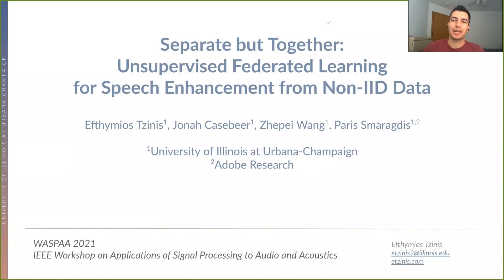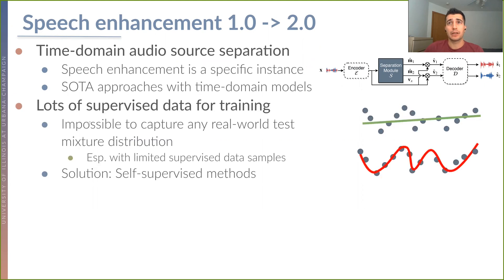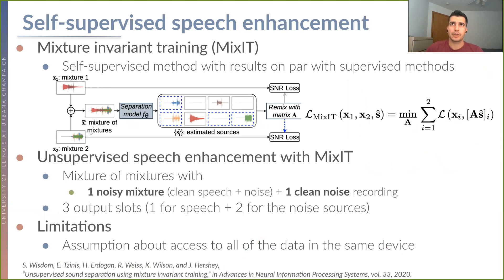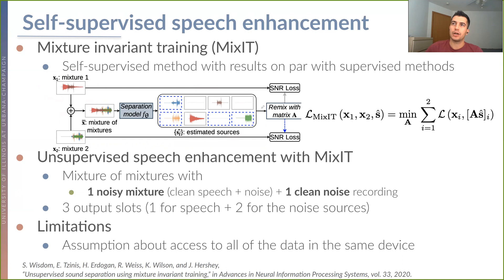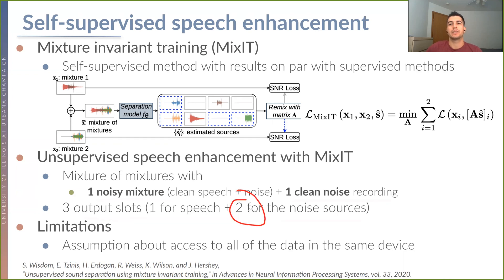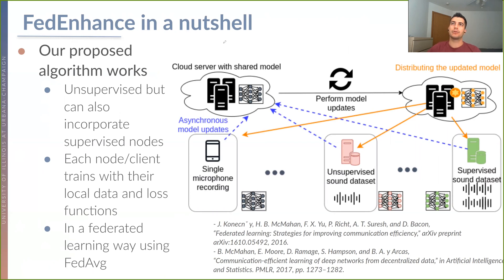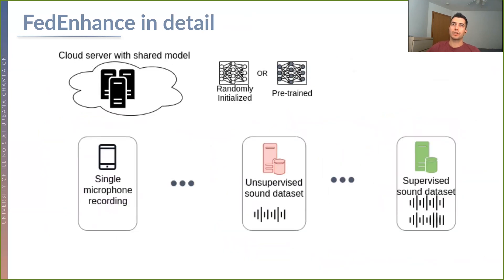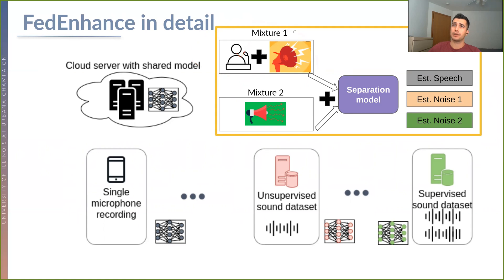Unsupervised Federated Learning for Speech Enhancement from non-IID Data [WASPAA 21]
Video presentation for the paper:

Efthymios Tzinis, Jonah Casebeer, Zhepei Wang and Paris Smaragdis, "Separate but Together: Unsupervised Federated Learning for Speech Enhancement from non-IID Data." In IEEE Workshop on Applications of Signal Processing to Audio and Acoustics (WASPAA), 2021.

We propose FEDENHANCE, an unsupervised federated learning (FL) approach for speech enhancement and separation with nonIID distributed data across multiple clients. We simulate a realworld scenario where each client only has access to a few noisy recordings from a limited and disjoint number of speakers (hence non-IID). Each client trains their model in isolation using mixture invariant training while periodically providing updates to a central server. Our experiments show that our approach achieves competitive enhancement performance compared to IID training on a single device and that we can further facilitate the convergence speed and the overall performance using transfer learning on the server-side. Moreover, we show that we can effectively combine updates from clients trained locally with supervised and unsupervised losses. We also release a new dataset LibriFSD50K and its creation recipe in order to facilitate FL research for source separation problems.